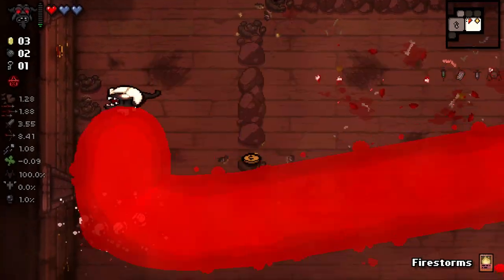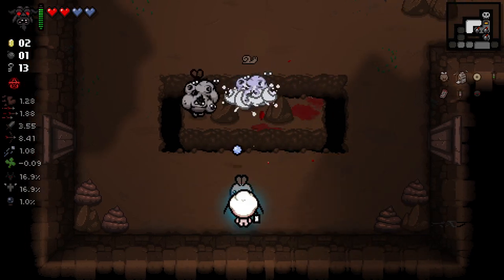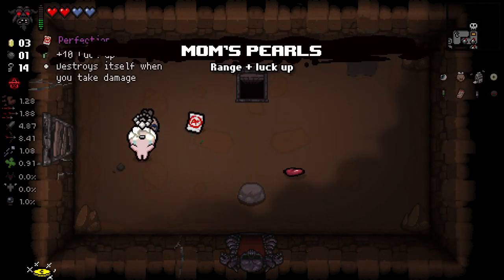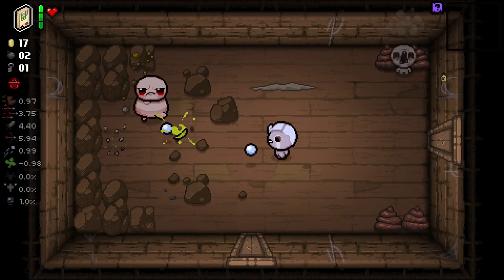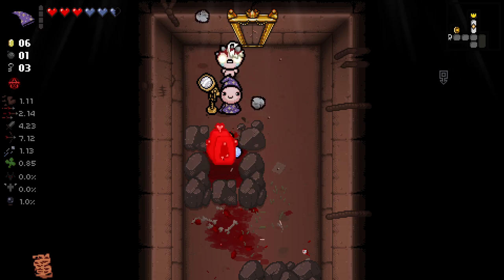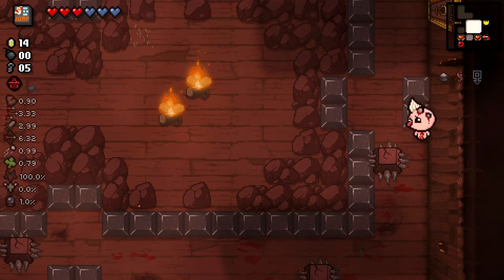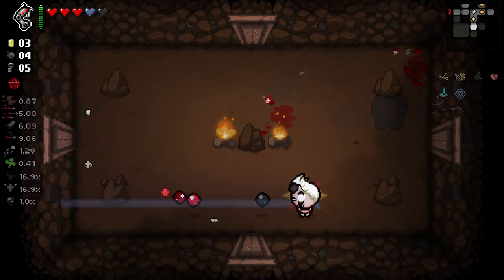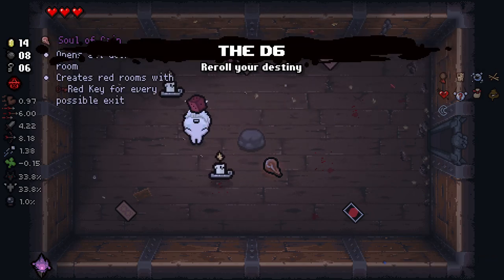TAINTED EDEN BROKE MY SOUL! - Mega Modded The Binding of Isaac Repentance - Part 33